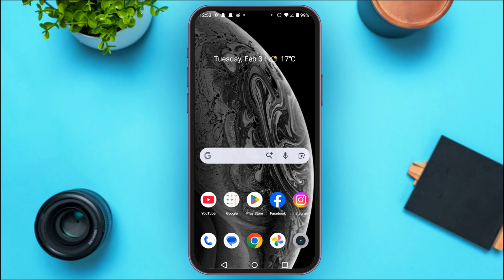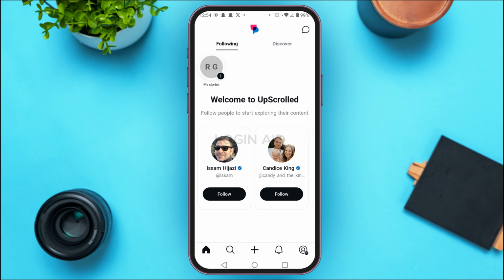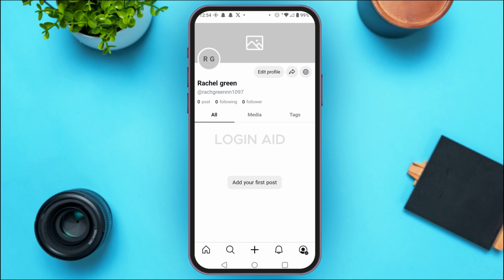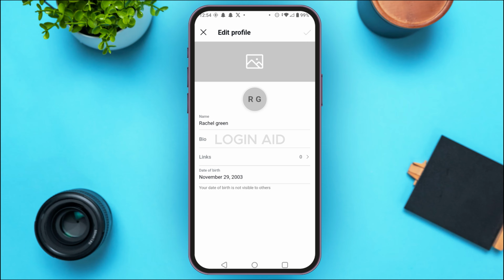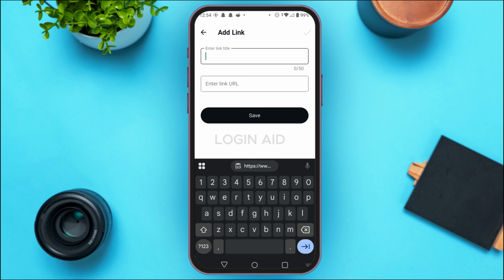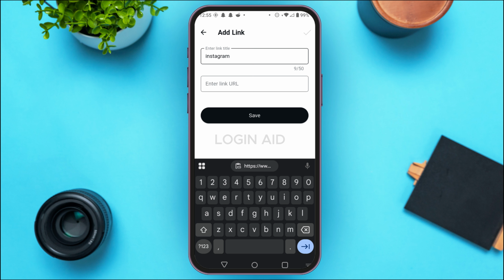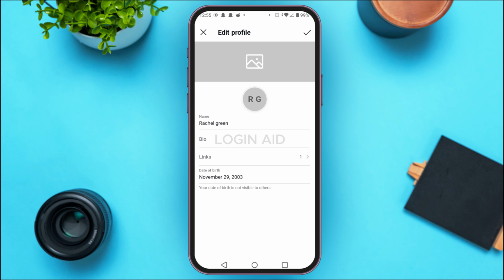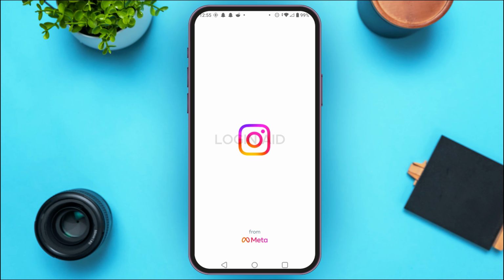How To Add Links To UpScrolled Bio | Insert Website Links In UpScrolled Profile Bio 2026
This tutorial covers the complete process of adding clickable links to your UpScrolled profile on Android and iPhone. It explains supported link formats, how to fix issues when links do not appear or are not clickable, and common mistakes that prevent links from saving. You’ll also learn how to update or remove existing links and keep your profile organized and professional.